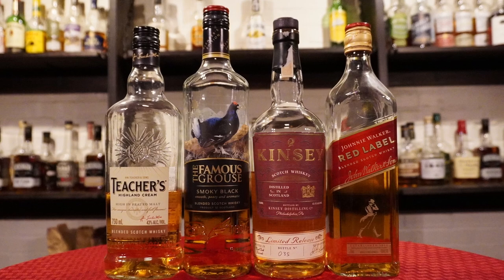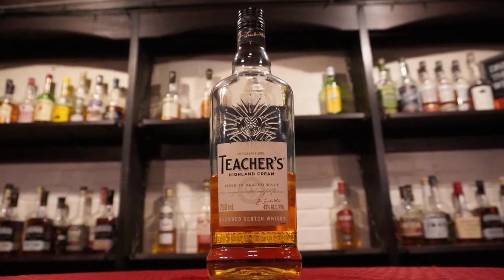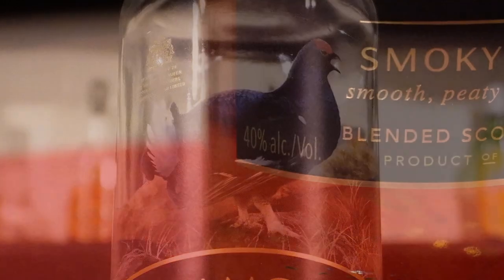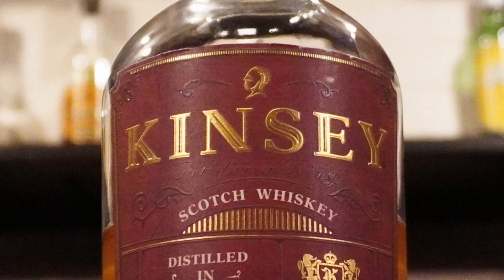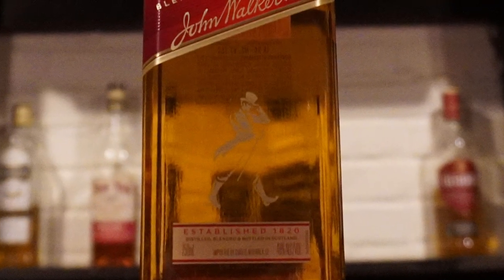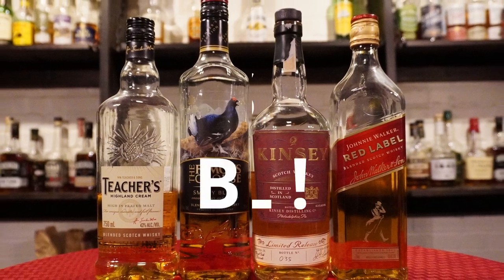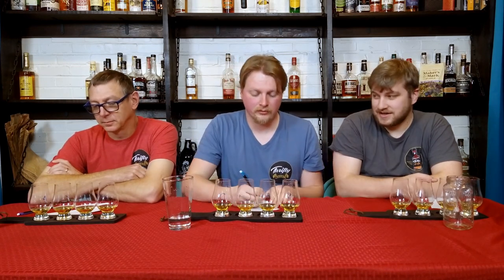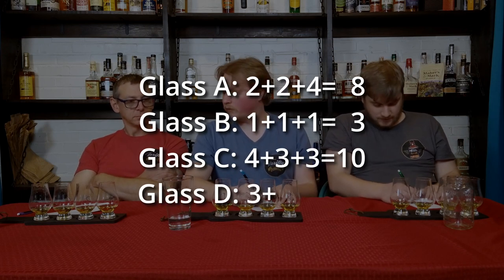Kinda smoky in here... Peated Scotch Whisky Budget Brawl!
In today's Budget Brawl, we are putting head-to-head 4 smoky/peated blended Scotches.

Support Us!